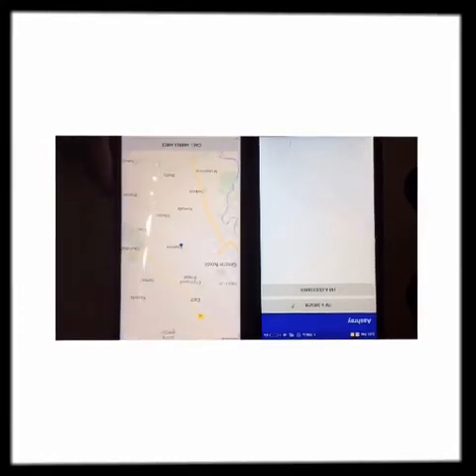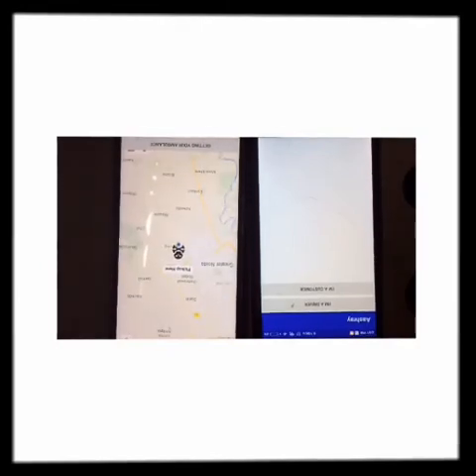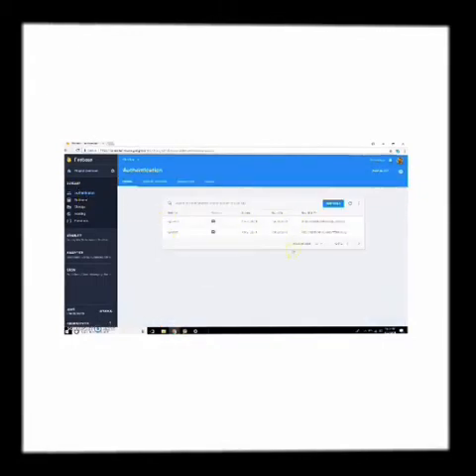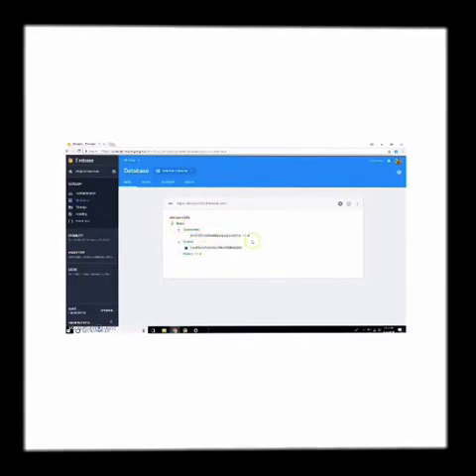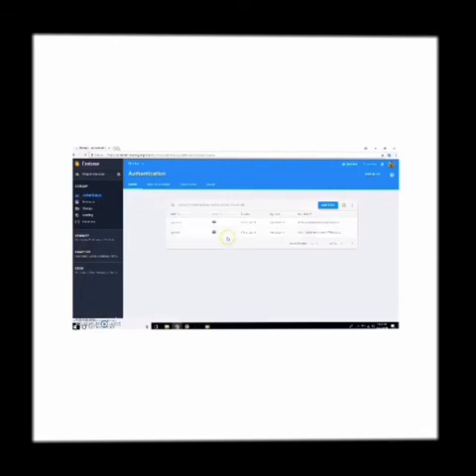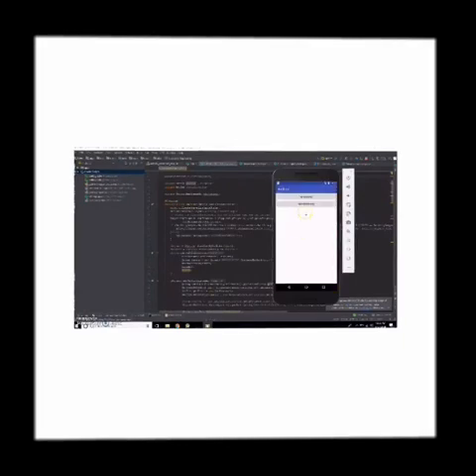Aashray (Java Project) 2nd Semester CSE Project!